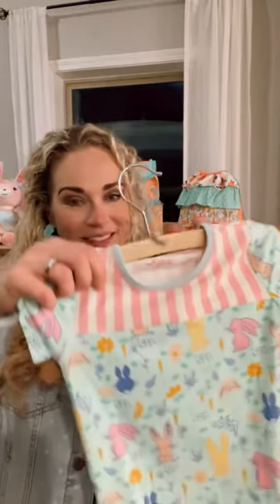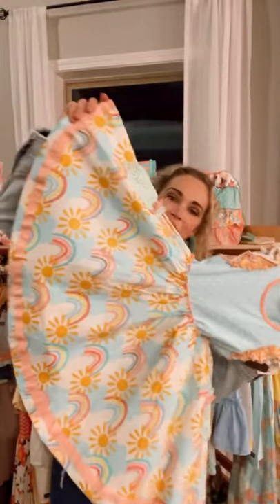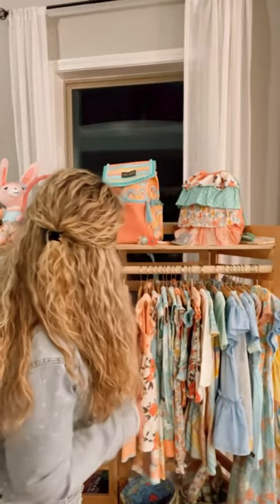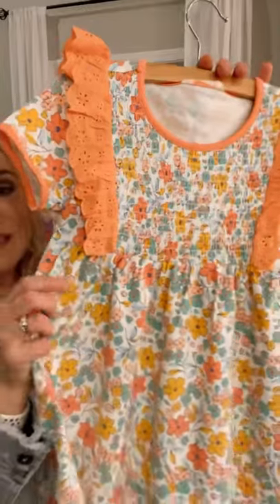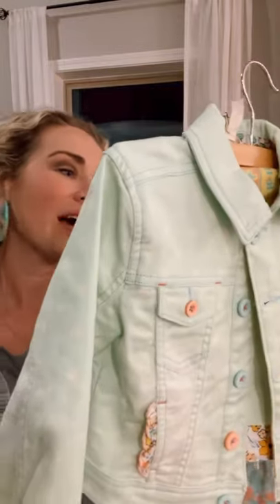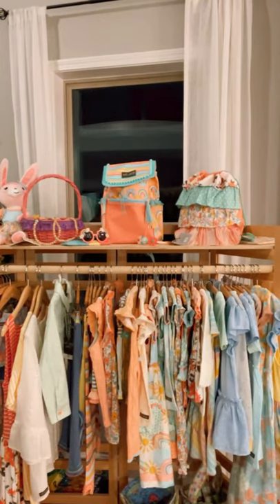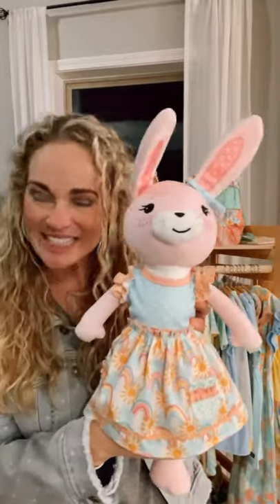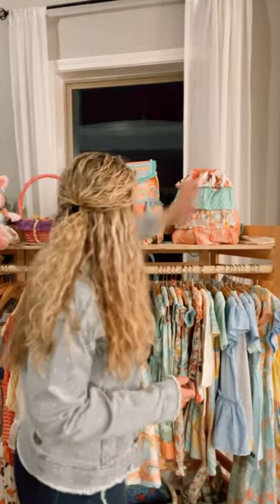March Collection- Girls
It’s Preview Weekend; join me as I share this gorgeous collection